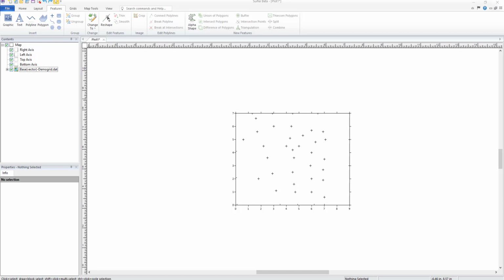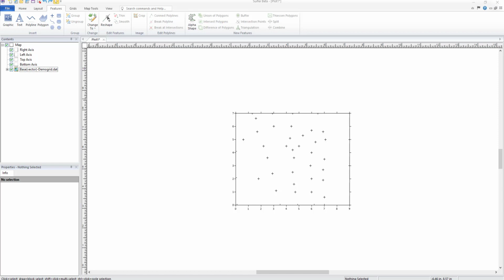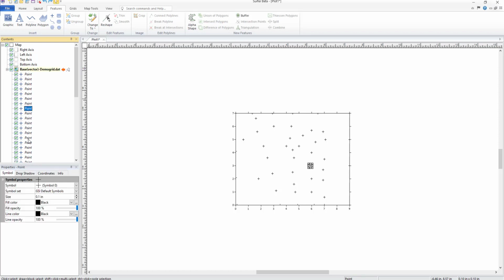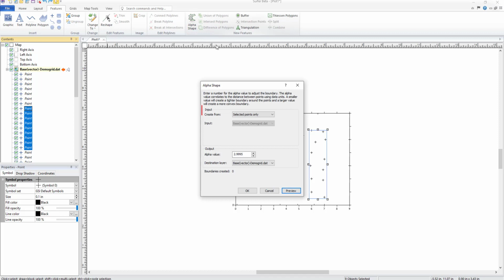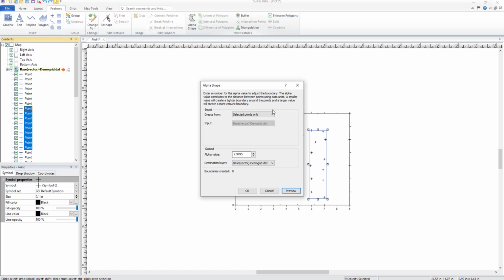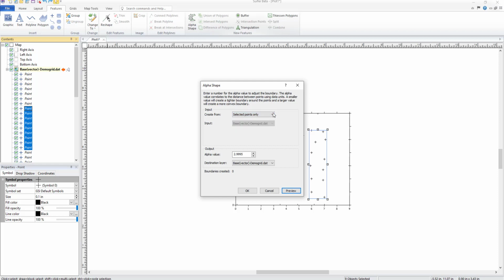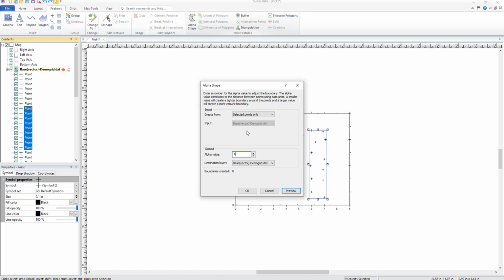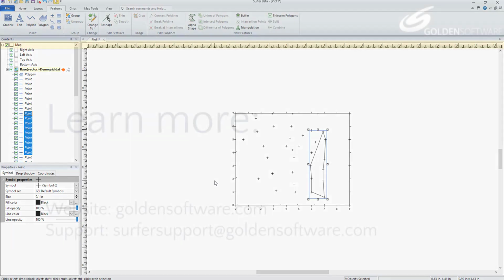Surfer New Feature: Alpha Shapes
Surfer has a new object type: Alpha shape. This new feature creates a polygon boundary around a set of of three or more selected data points in a base layer or a base layer created from a data file. The resulting polygon is an alpha shape, which is a subset type of Delaunay triangulation.

Learn more new workflows at the Surfer new feature video series